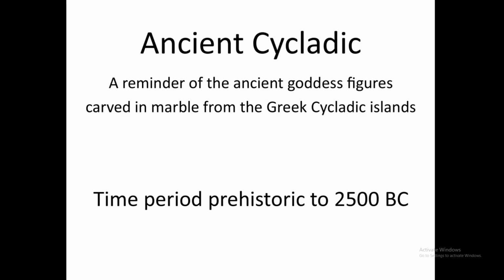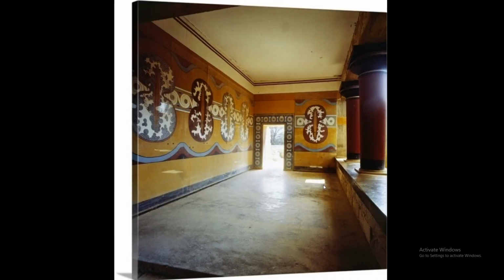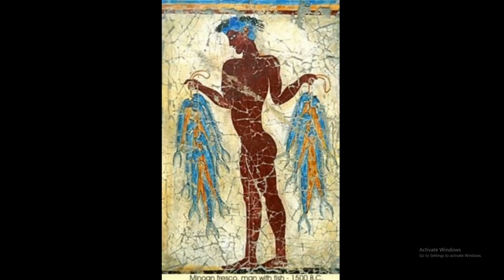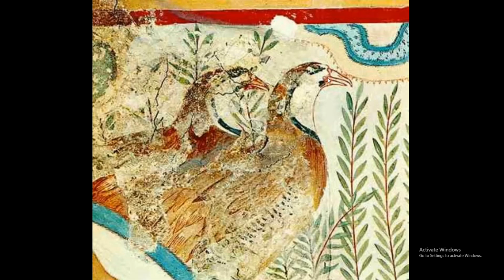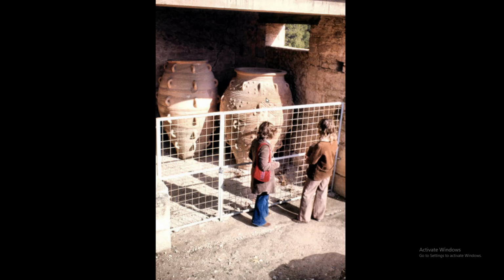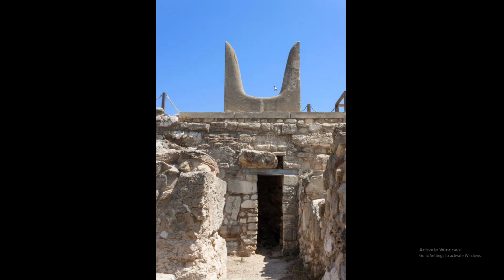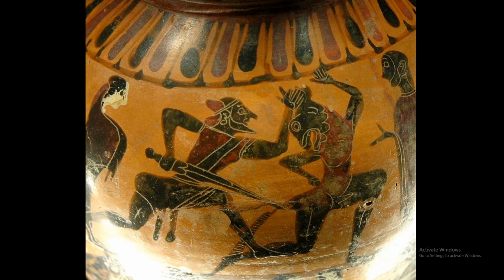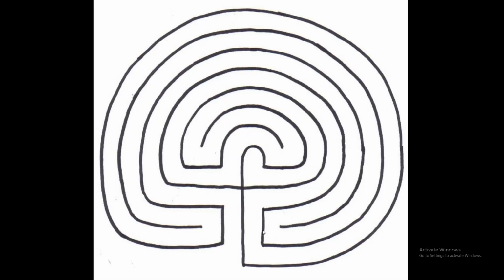Art History 1 Minoan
9th Grade Art History Slide presentation